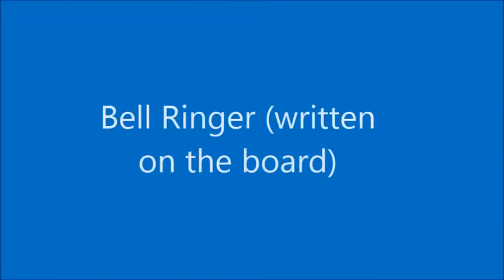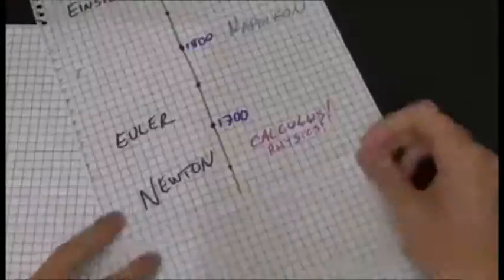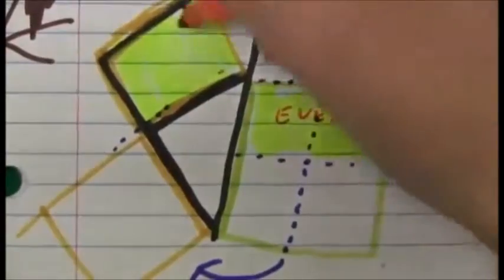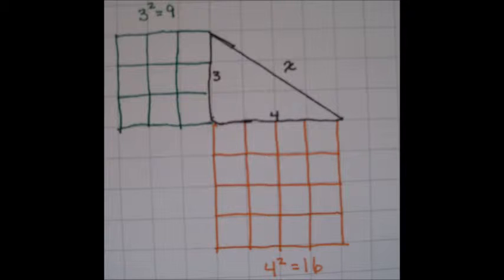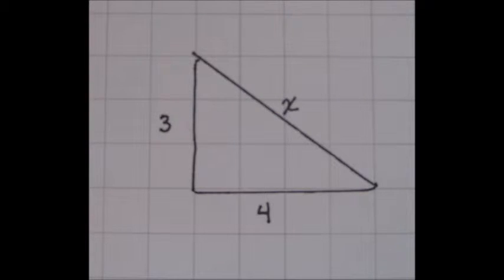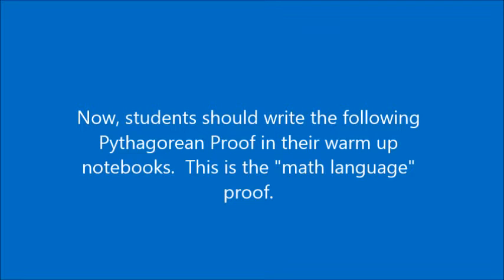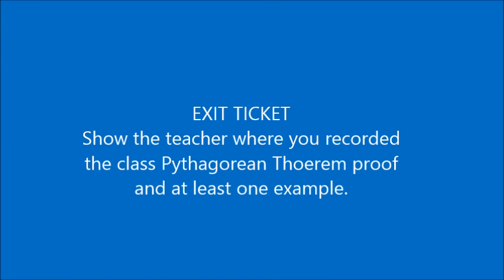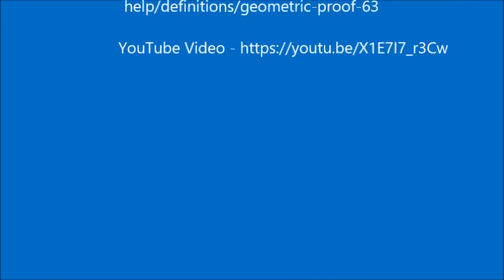Pythagorean Theorem Lecture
Lecture and Audio created by Jennifer Bruns
Chadron State College
EDUC 434:  Special Methods
Spring 2015